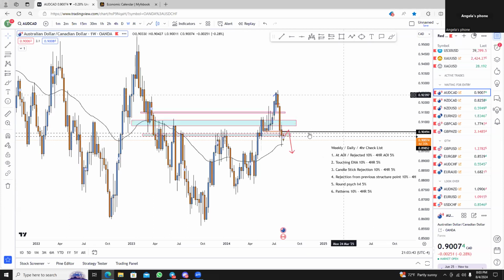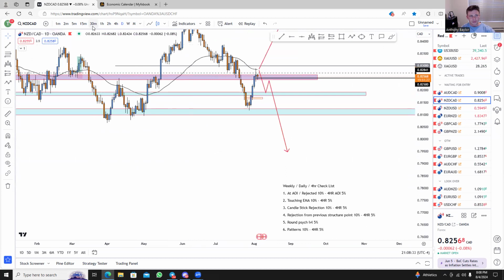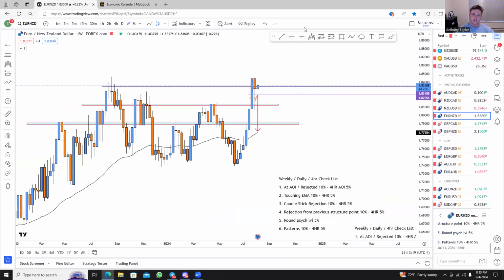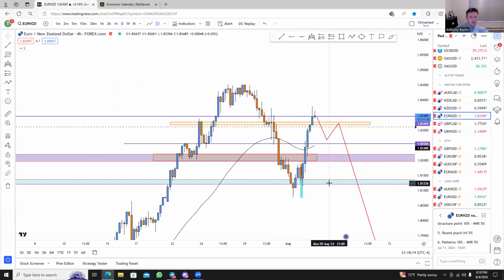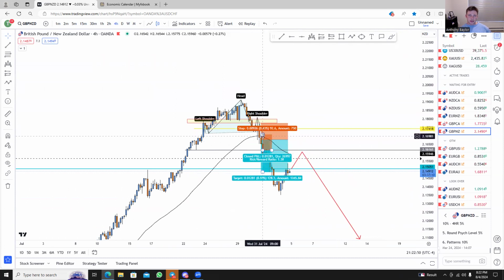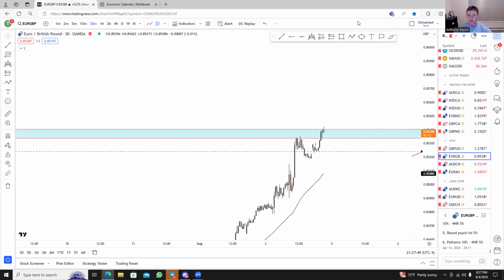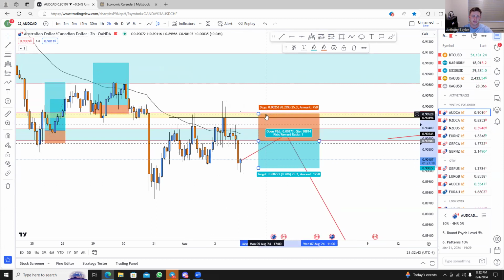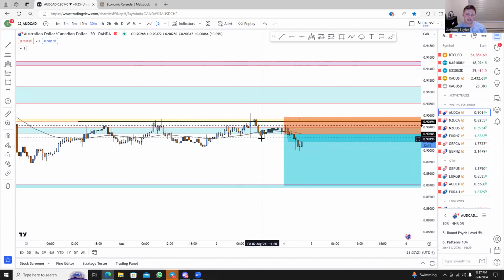Weekly Watchlist after NFP Week!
In this Video I will be going over my Weekly Watchlist after NFP Week , Breaking down all my trade Ideas

No representation is being made that any account will or is likely to achieve profit or losses similar to those depicted on the ReconTradingLab Telegram